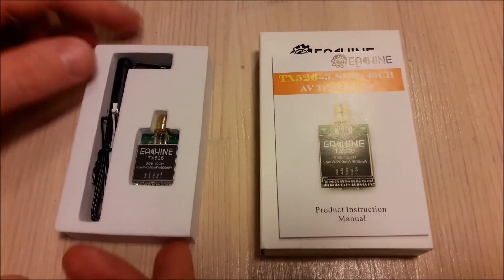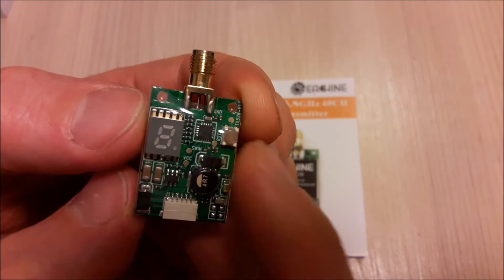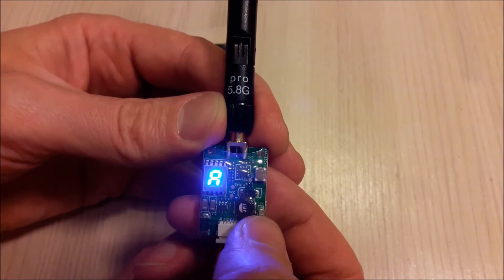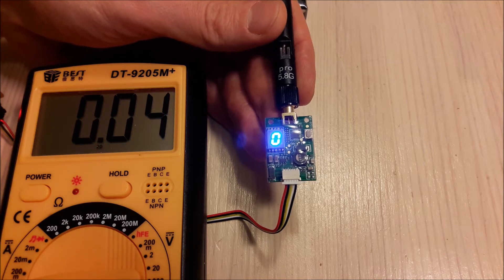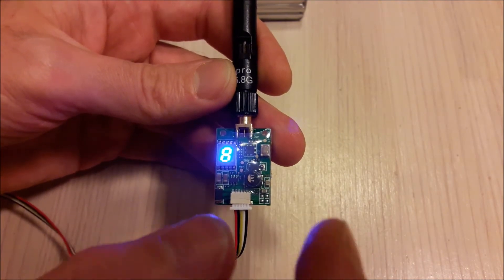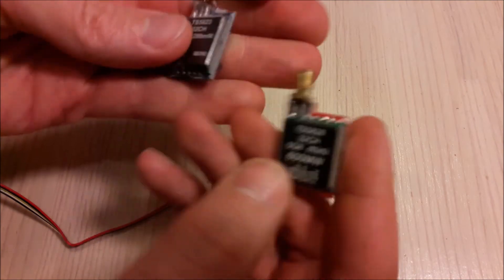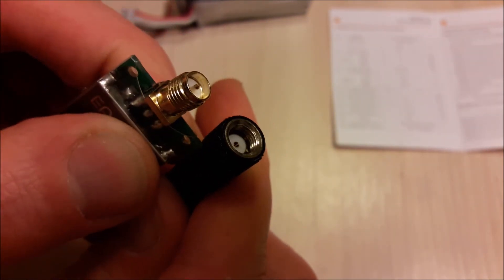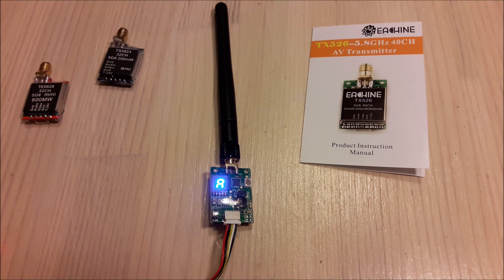Eachine TX526 FPV video transmitter review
Has 4 power levels: 0 mW – 25 mW – 200mW – 600mW, 5 bands: A – B – E – F – R, 40 Channels total.
Short press button to change channel, longer press (2sec) for changing band and long press (5sec) for power level selection.

Pros:
• Easy to setup – one button.
• Has 4 power levels
• Remembers last settings after power off-on
• Can be set at 0 mW power level (TX off)

Cons:
• None

This transmitter was kindly provided by Banggood for review.